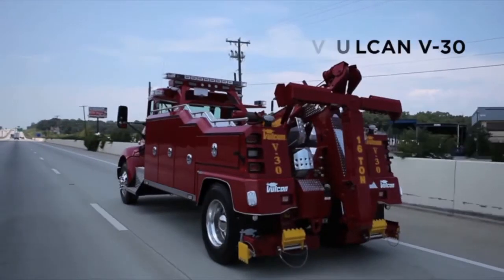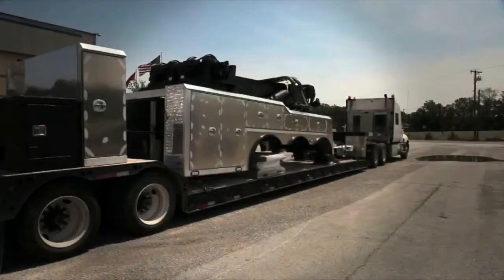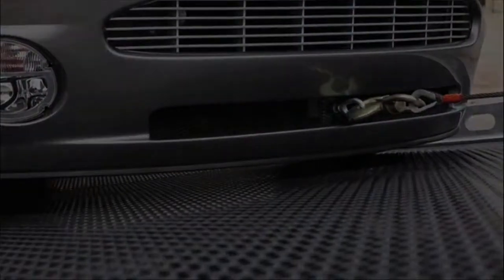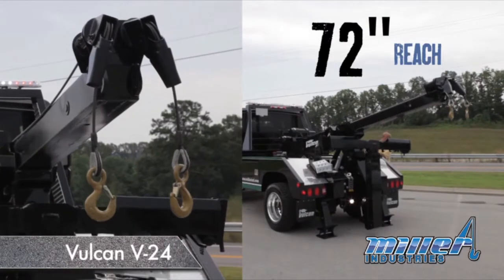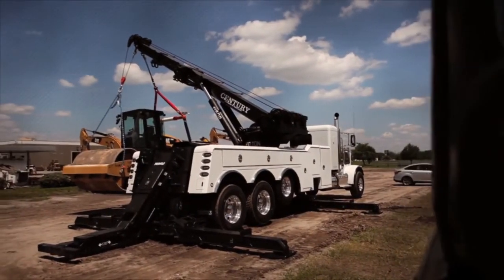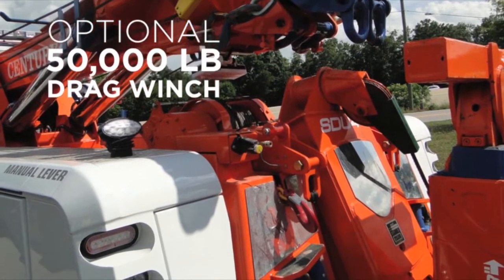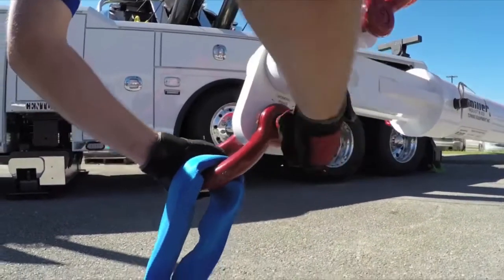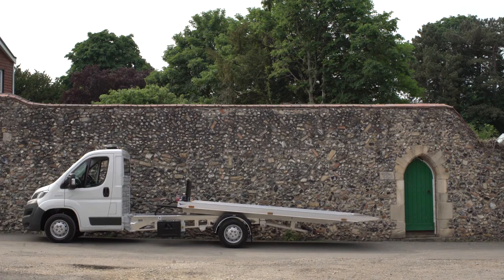2017 Miller Industries